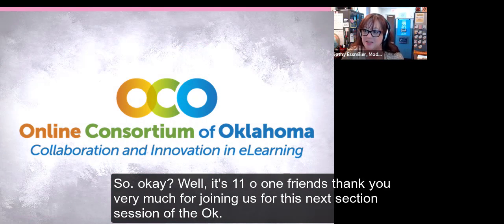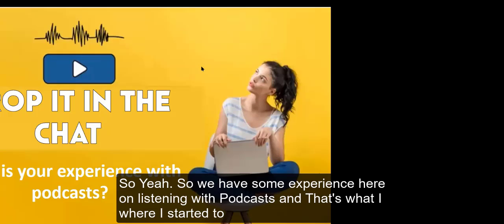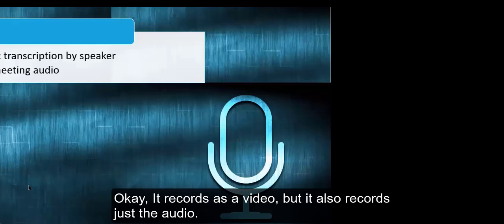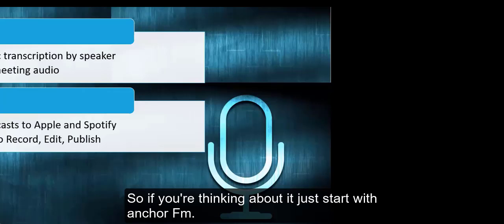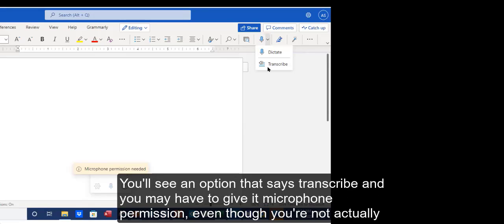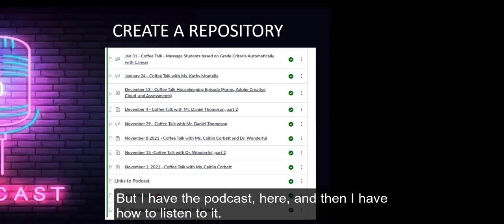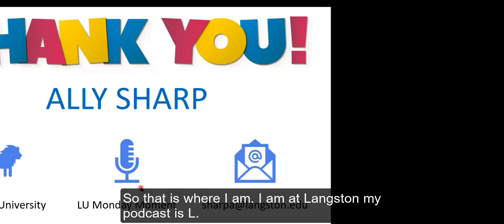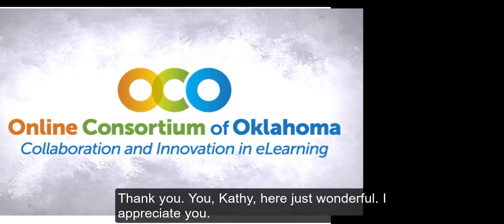2022 OKLIS: Baby Steps in Podcasting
Get started with podcasts! It is a free, simple way to reach people without having to worry about finding time for meetings between classes. Presented by Ally Sharp (Langston University).